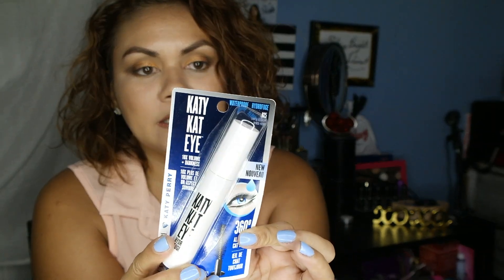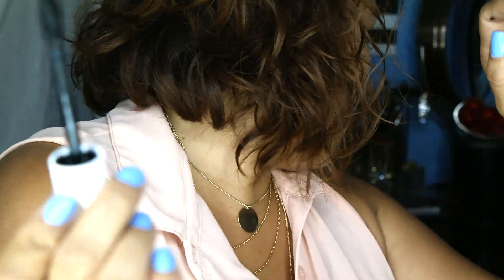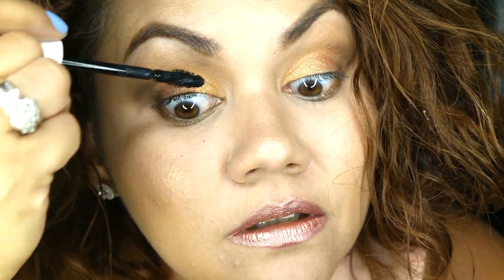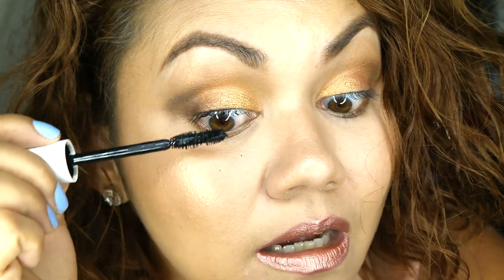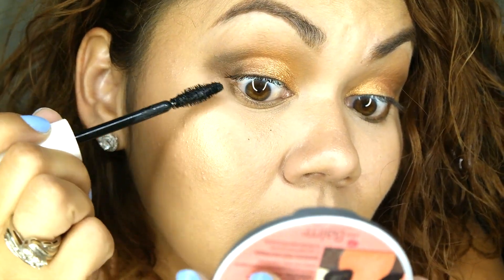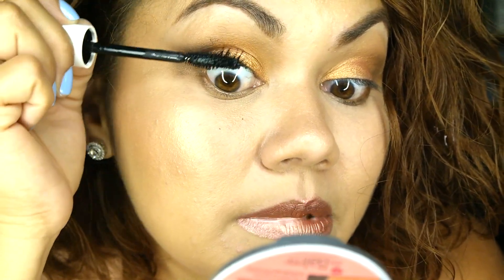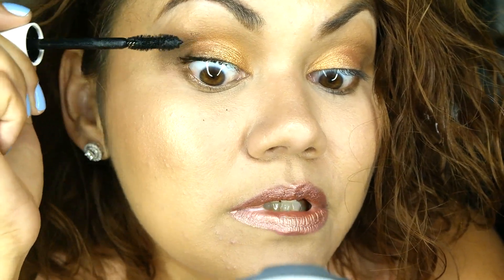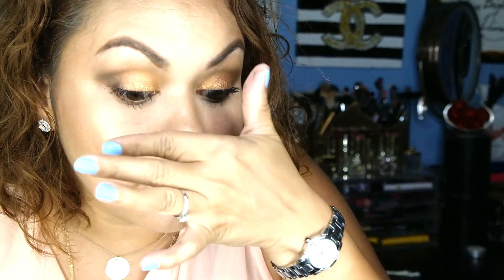New Covergirl Mascara Katy Kat Eye - First Impression & Demo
Hello my Beautiful Beauty Boxers, I hope all is well.

I am here to give you a review on the New Mascara

This Mascara is suppose to give you

♦︎  a 360 degree sculpting that is suppose to
    extend and curl your lashes
♦︎  10x volume + darkness
♦︎  won't smudge
♦︎  Easy to remove

It is available in 4 different shades:
Perry Blue
Very Black
Very Black (water proof)
Black

My personal opinion:

I had a difficult time getting adjusted to the wand. Once I figure out the wand, I was able to apply it and saw results on my lashes.

My lashes are sparse and don't curl. I was also impress that my lashes curled, just a little and that I did look like I had lashes.

I also liked that it did not clump.

I wanted my volume, but was impress with the mascara. Is it the perfect mascara, nope I will still be looking.

Will I repurchase this mascara, yes. I love how it look on my friend. My lashes are more complicated.

Are you a company interested in sharing your products for my review?